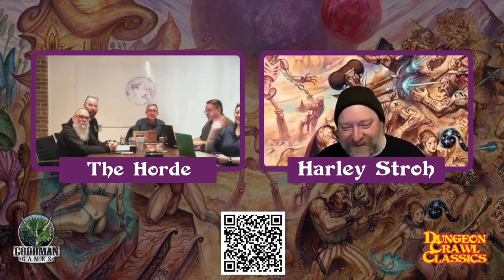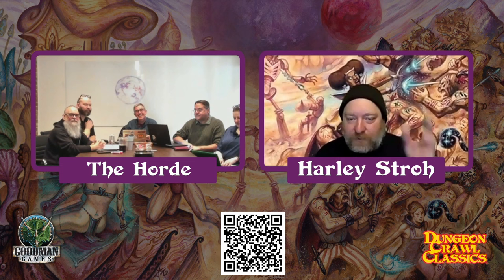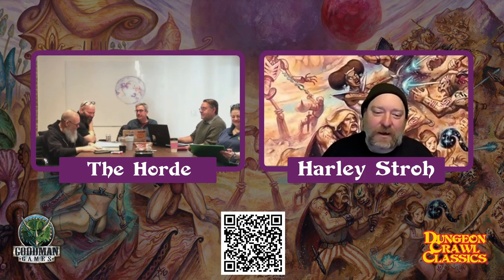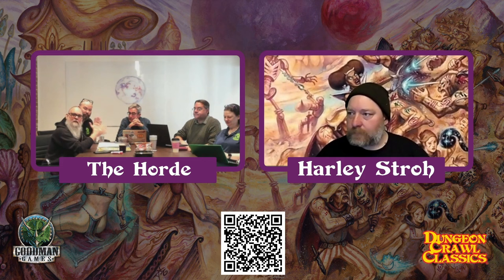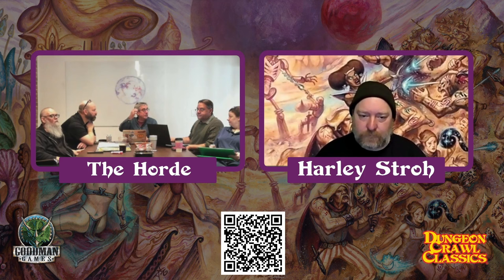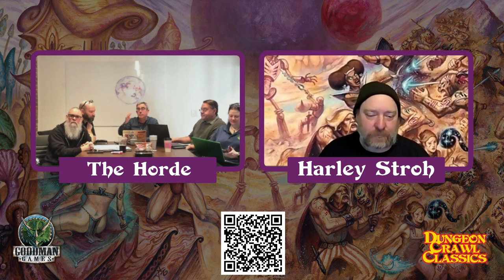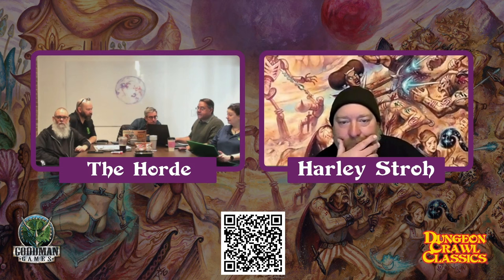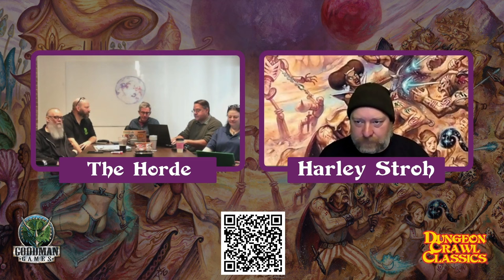Purple Planet Launch Show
Now live on BackerKit! Join Harley Stroh and the Goodman Games crew as they discuss what you can get in the new Purple Planet tomes!

Originally aired on Twitch on February 6, 2024.